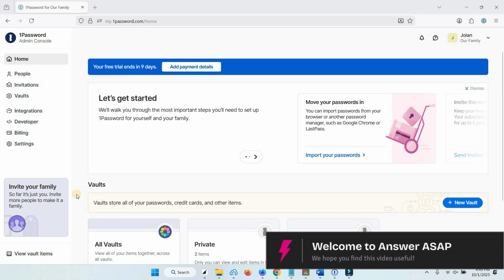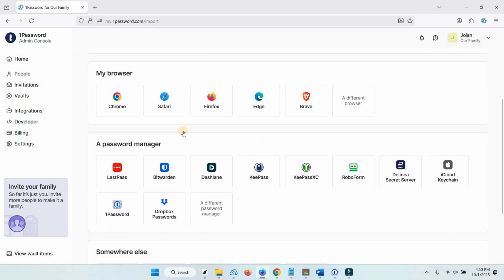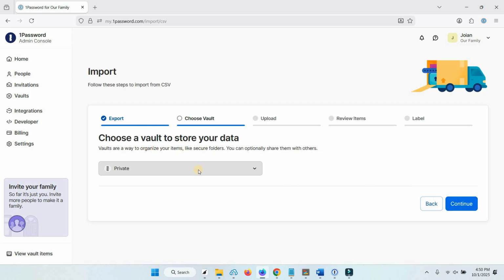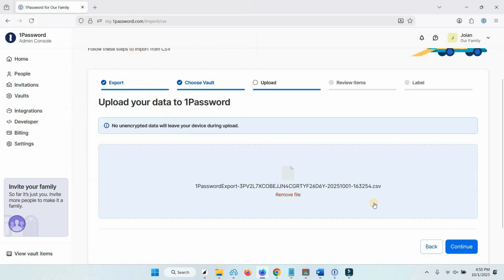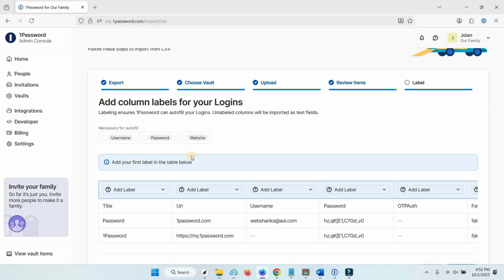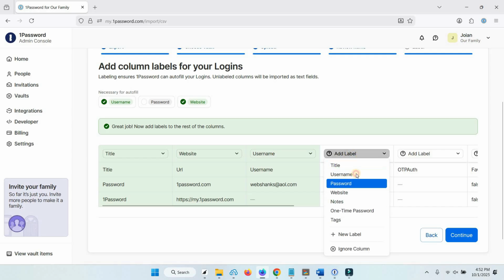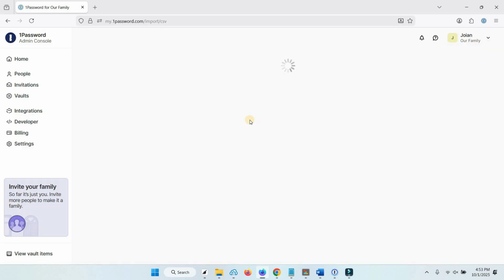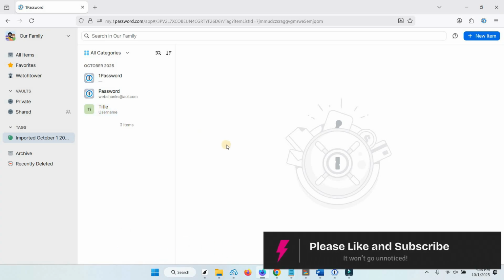How to IMPORT DATA into 1Password (Step by Step)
Learn how to import data into 1Password so you can quickly bring in your saved logins and credentials from other sources. Please consider liking the video and letting us know if you have any comments, ideas or questions, we really appreciate any feedback! We have plenty of other tutorials on our channel so come and see if we can help you with anything else :)